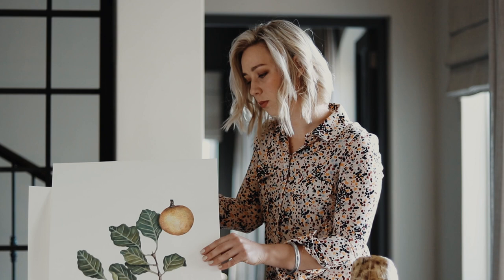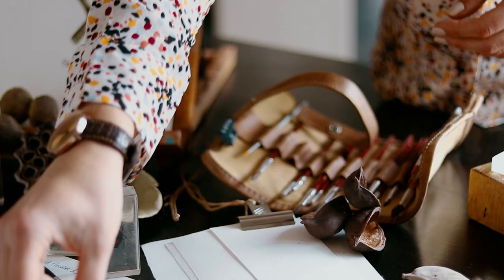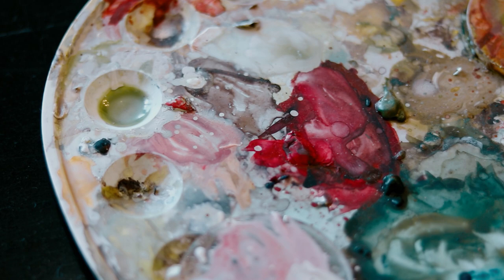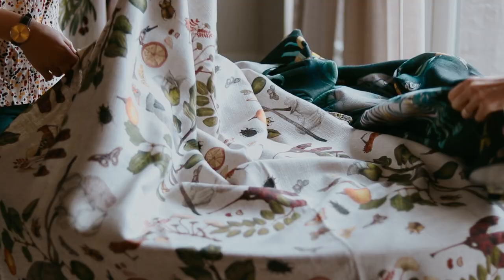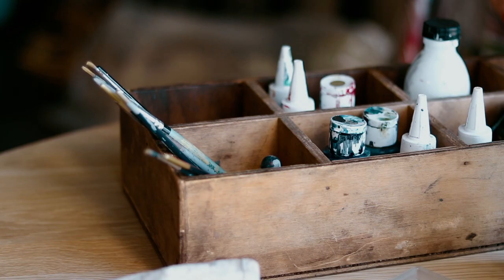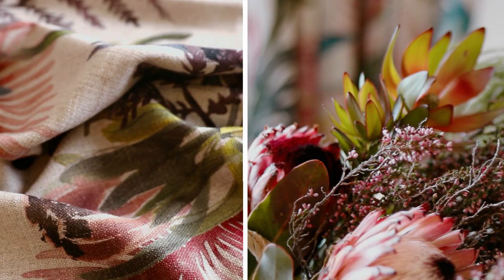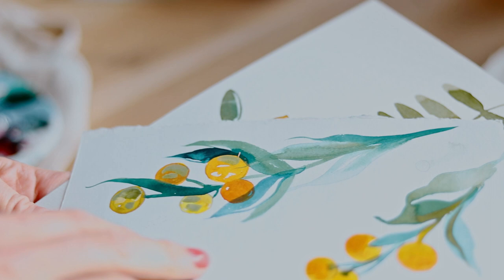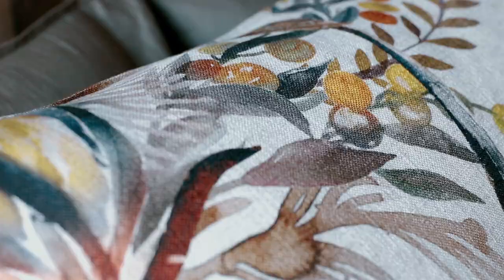African Illustrators by Sharon Boonzaier and Sarah Kelly for Hertex Fabrics.